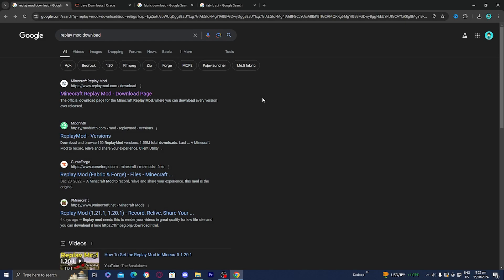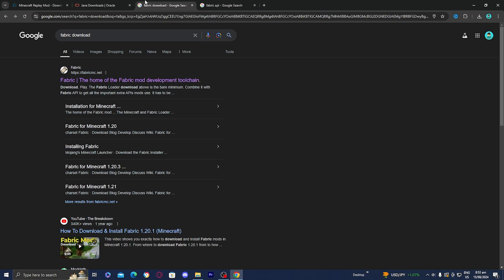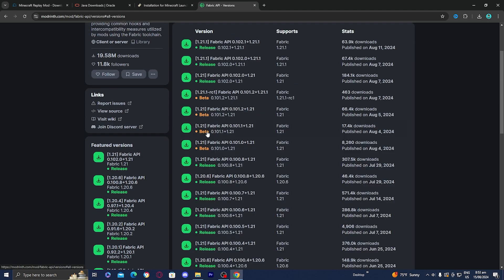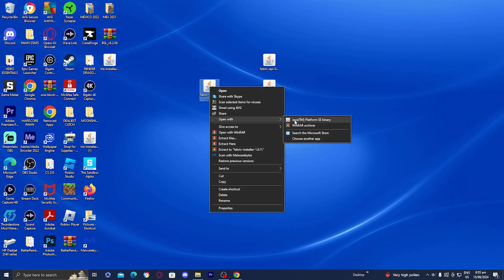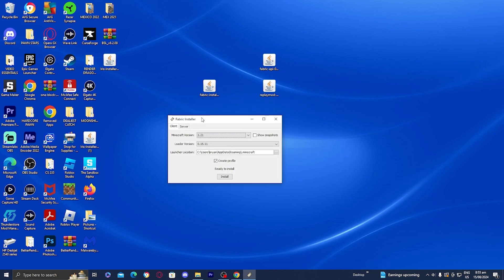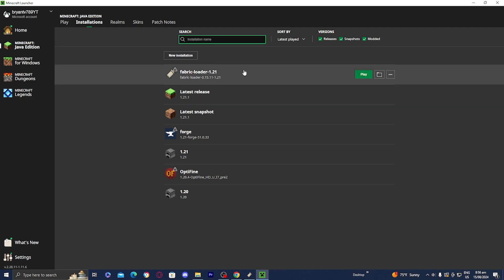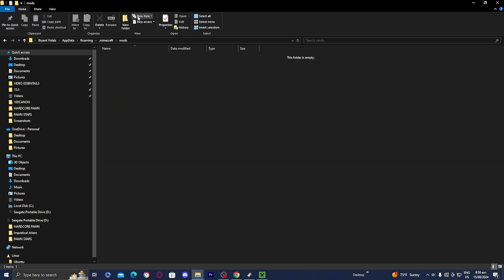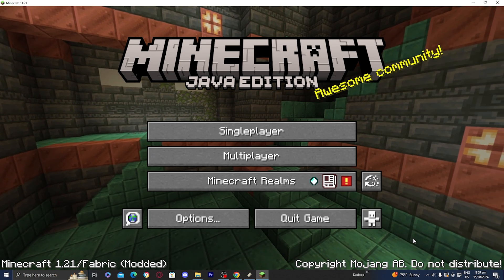How To Download Replay Mod In Minecraft 1.21! - Install Replay Mod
Learn how to download and install the Replay Mod in Minecraft 1.21 with this easy tutorial! Capture your gameplay and create epic videos with the Replay Mod.